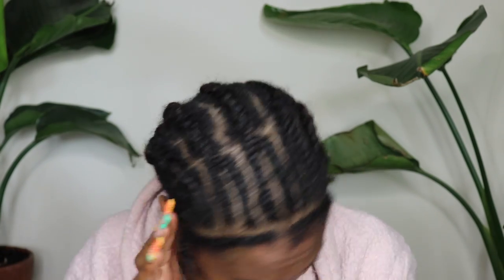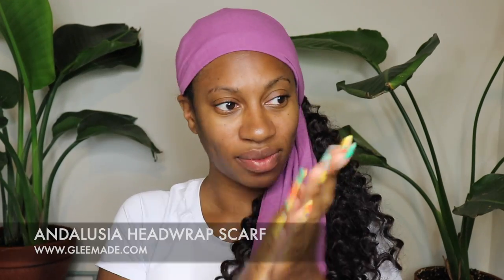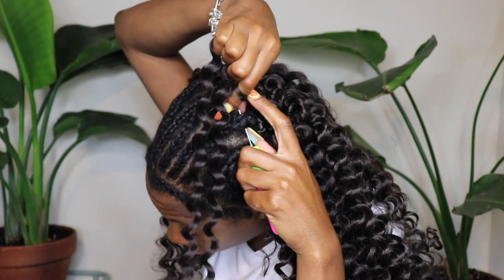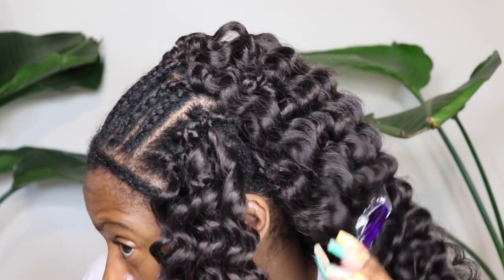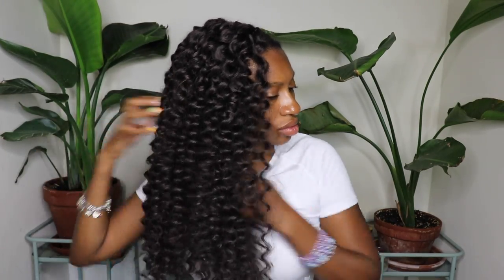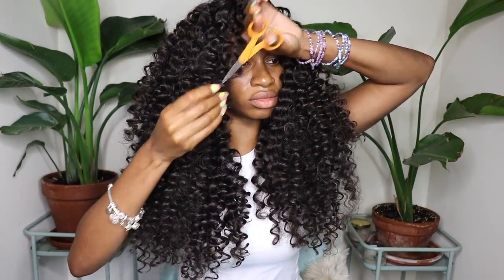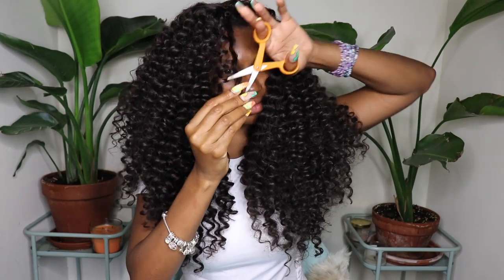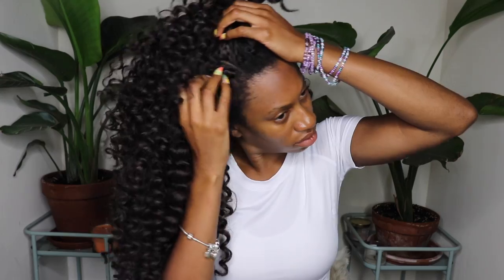Finally My Hair Cutting Tutorial for Crochet Ft. Bobbi Boss Pineapple Deep 18" & Deep Curl 20" 2X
I used 3 packs of Pineapple Deep 18" and 1 pack of Deep Curl 20" 2X